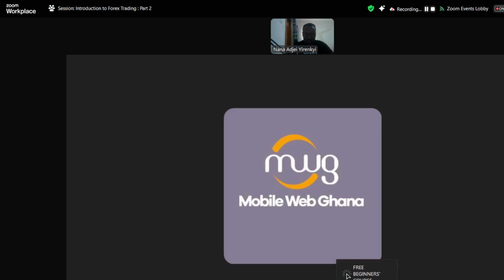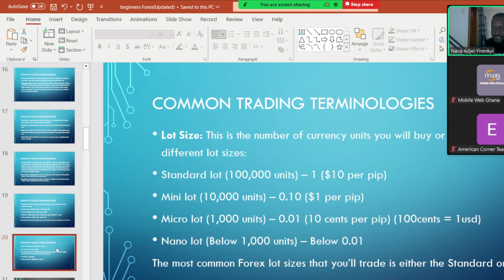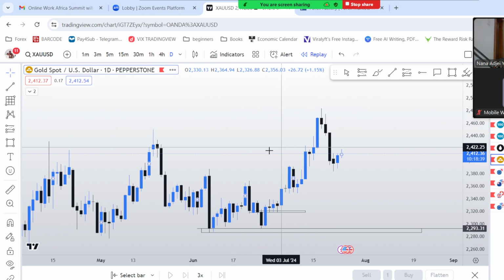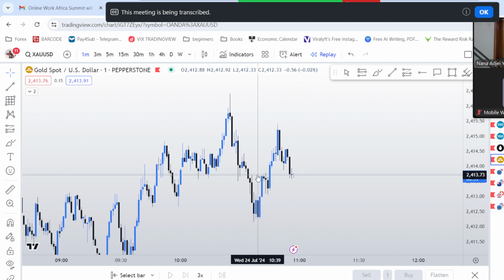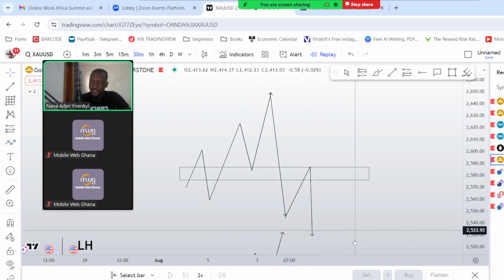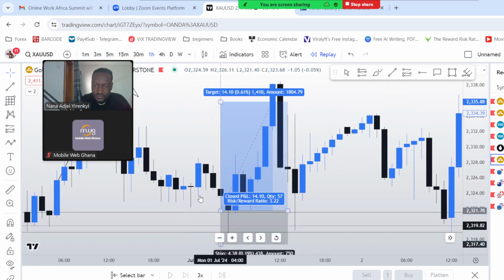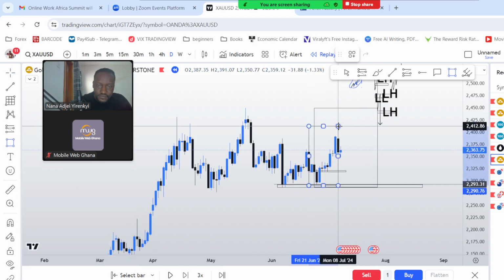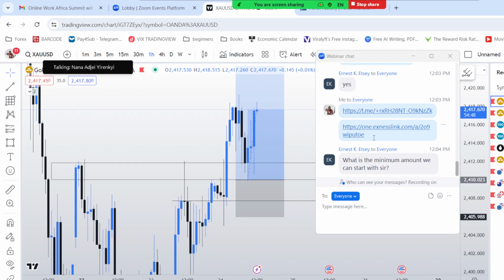BEGINNER SESSION 3 - UNDERSTANDING TECHNICAL ANALYSIS & MARKET STRUCTURE